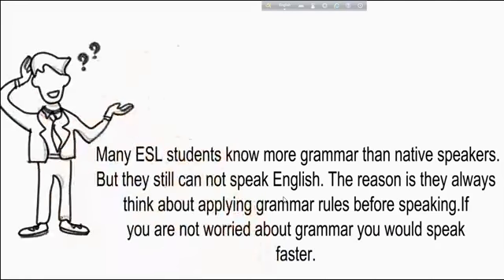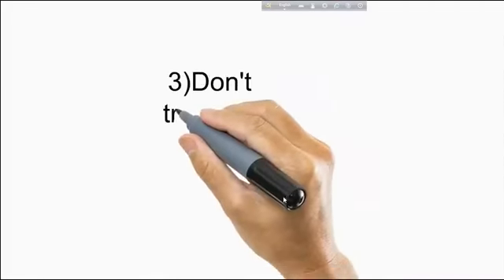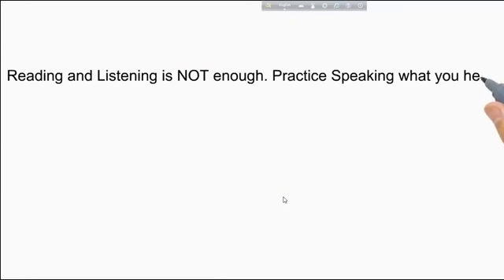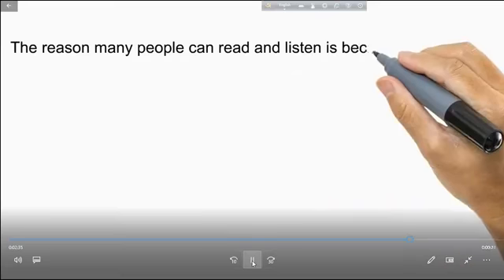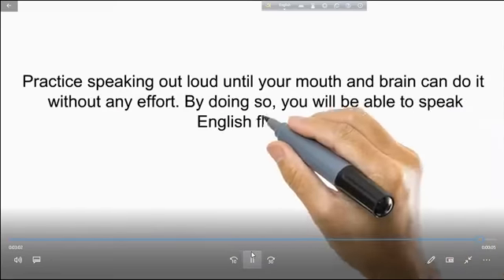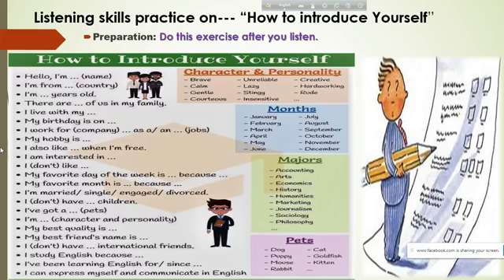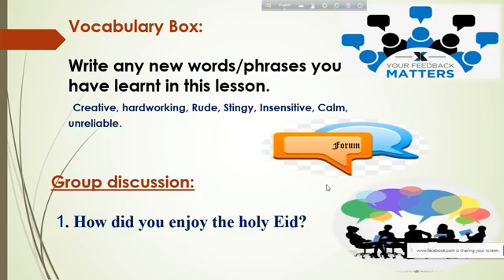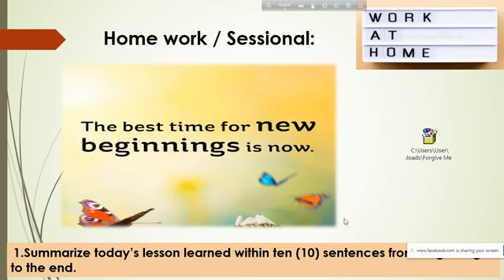কমিউনিকেটিভ ইংলিশ (৬৫৭২২) | ১ জুন ২০২০ (৫ম ক্লাস) | সকল টেকনোলজি (২য় পর্ব) | Polytechnic Barta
ডিপ্লোমা ইন ইঞ্জিনিয়ারিং অনলাইন ক্লাস
কমিউনিকেটিভ ইংলিশ (৬৫৭২২)
১ জুন ২০২০ (৫ম ক্লাস)
সকল টেকনোলজি (২য় পর্ব)